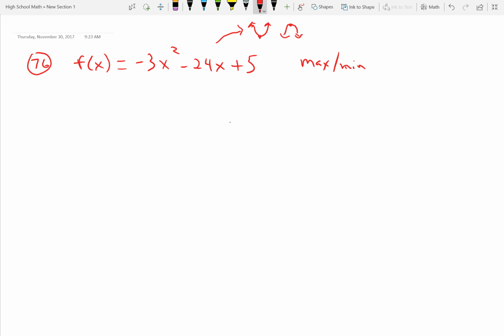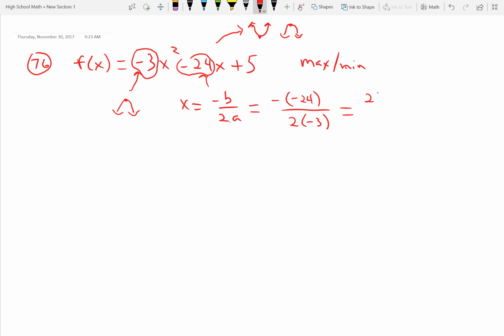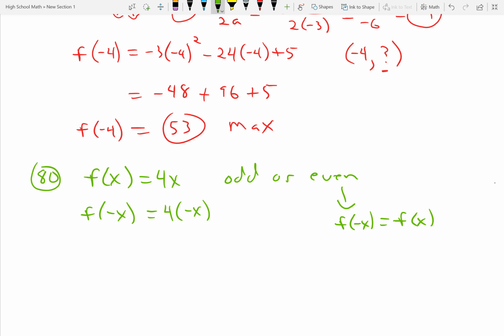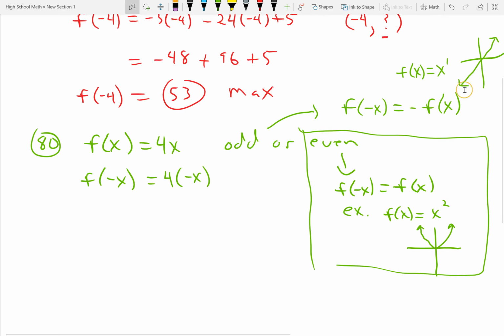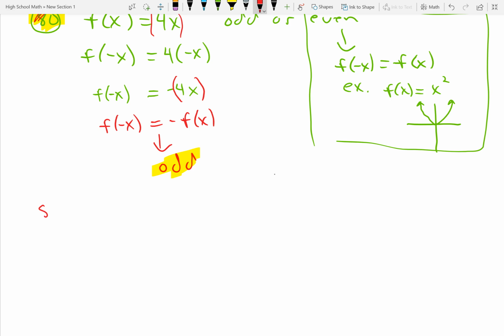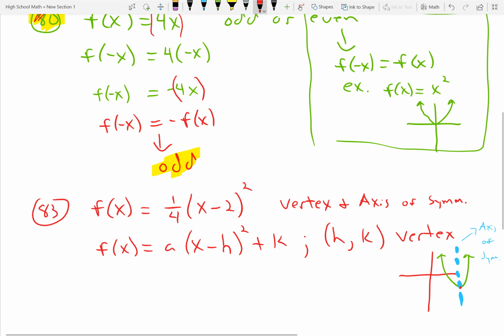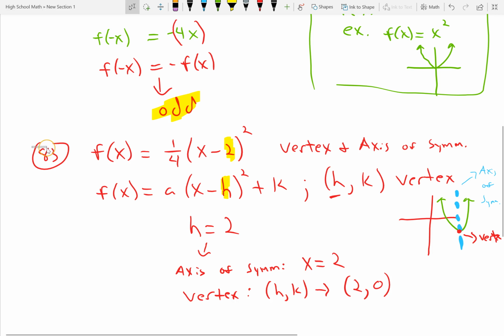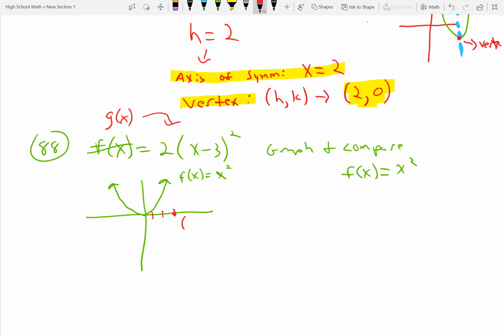olivia alg 76 88